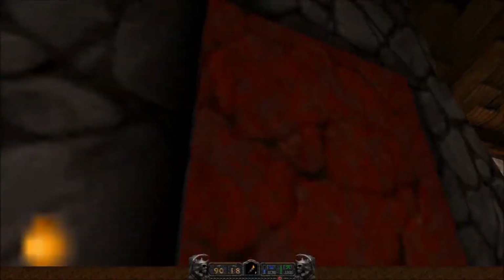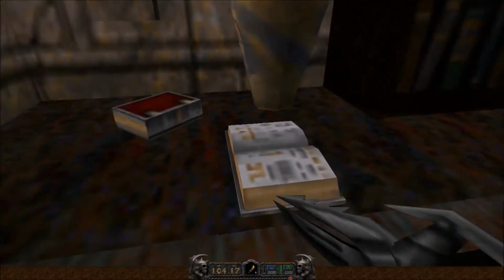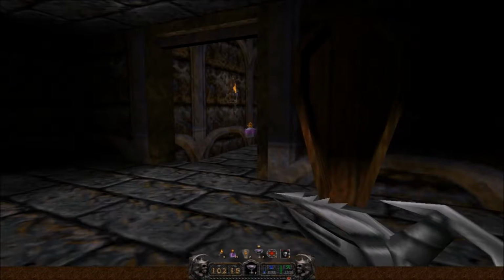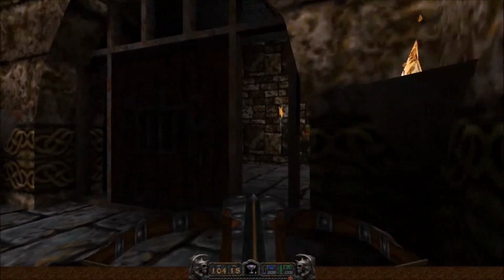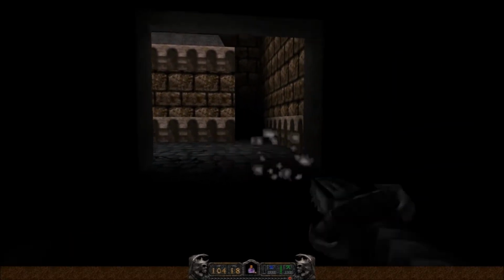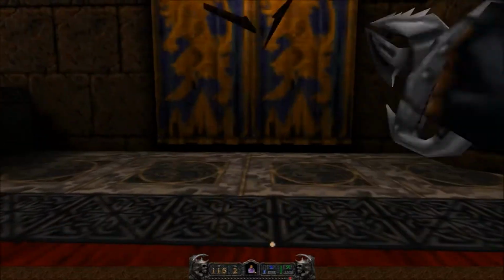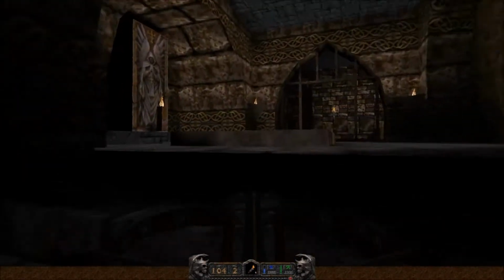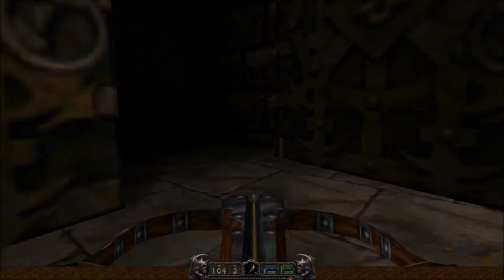Let's Play HeXen II #6- Magic Walls & Magic Foes.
Excuse me Mr. Golem can you tell me what this scroll does?